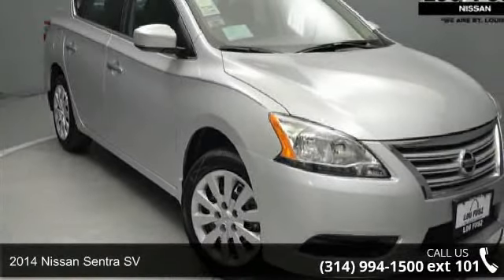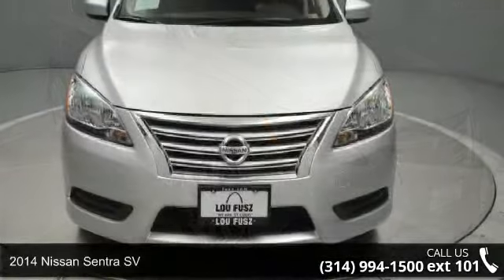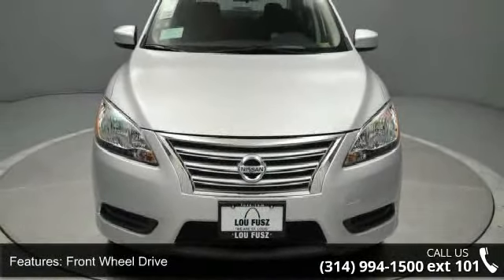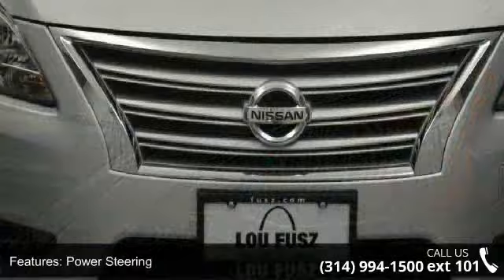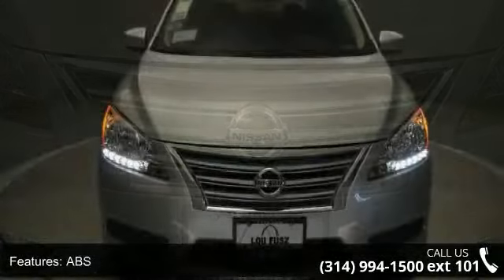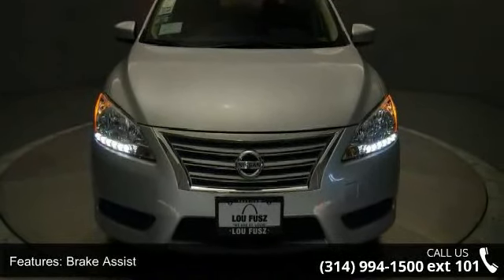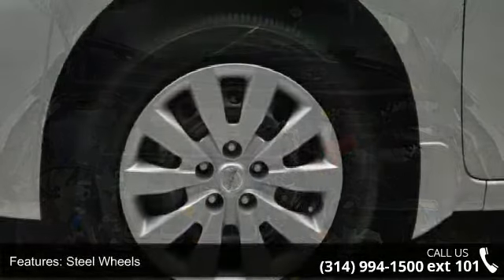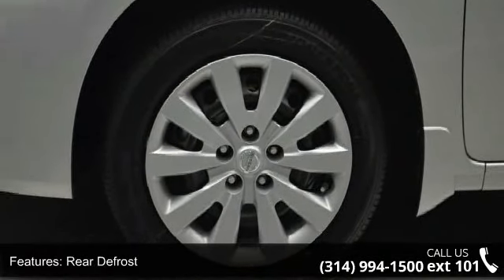2014 Nissan Sentra SV - Lou Fusz Mazda - St. Louis, MO 63132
2014 Nissan Sentra SV Condition: New Mileage: 11 Transmission: 1 Exterior Color: Silver Doors: 4 Stock: N14792 Cylinders: 4